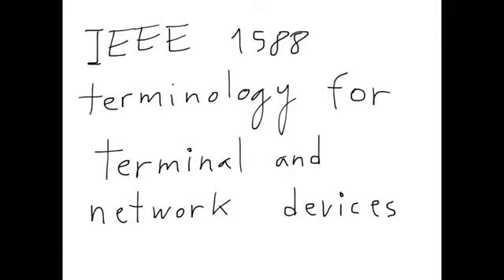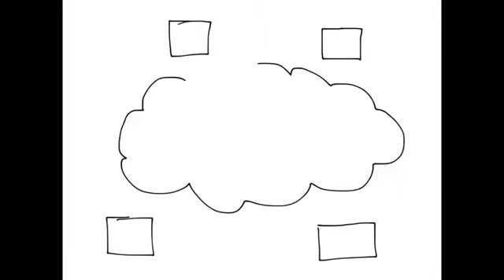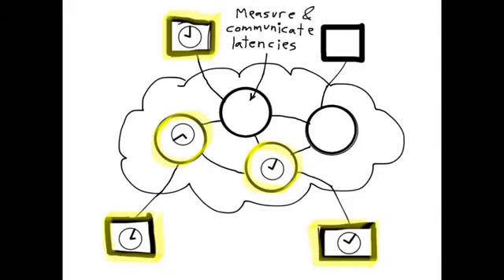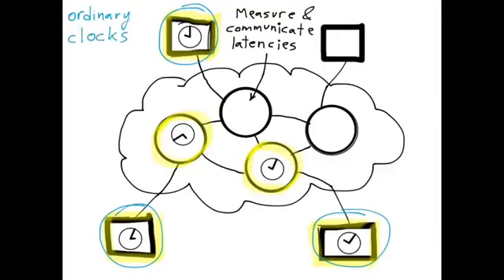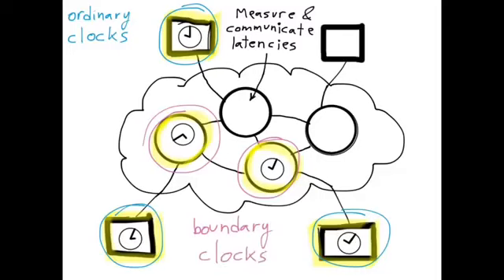IEEE 1588 terminology ordinary, boundary and trans